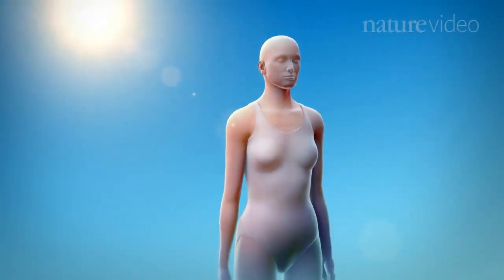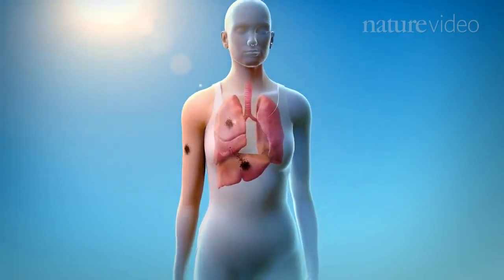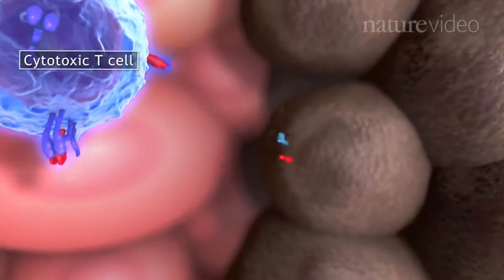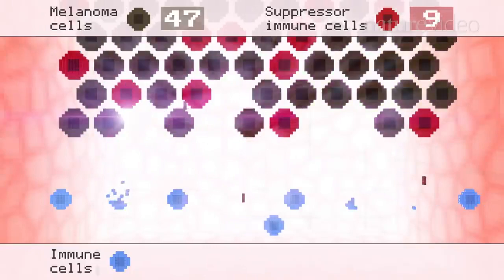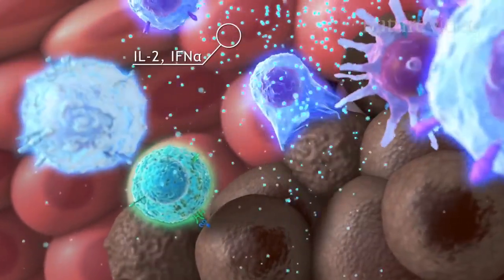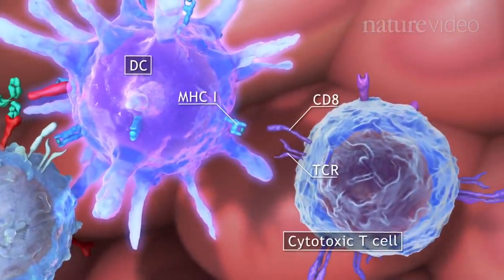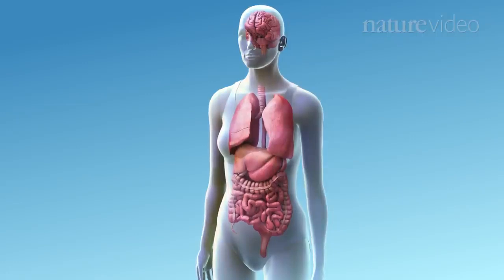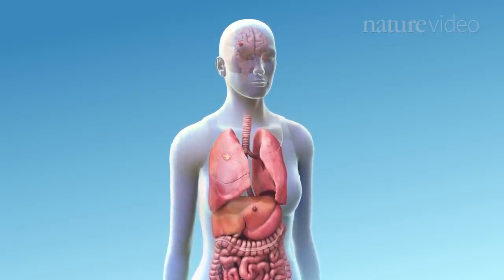Tumour immunology and immunotherapy